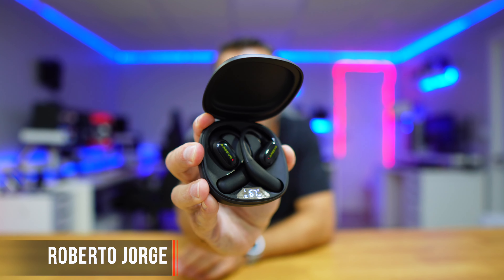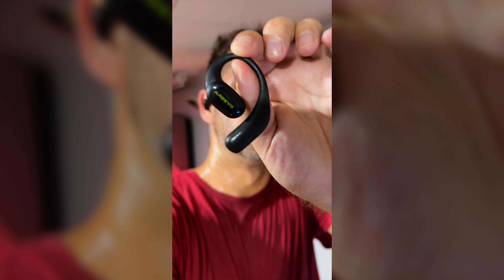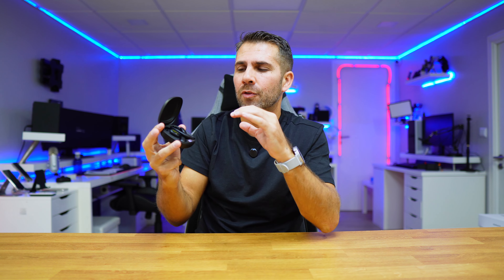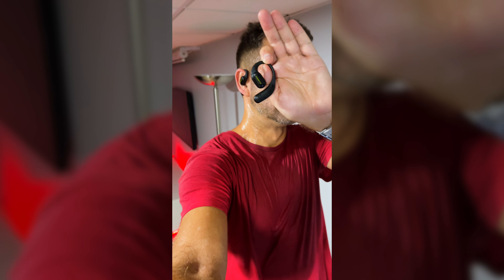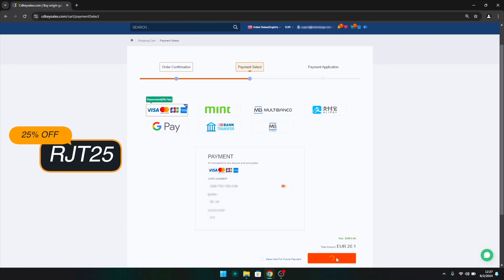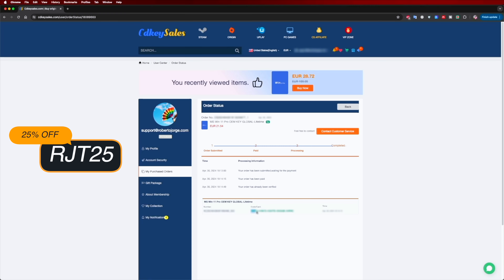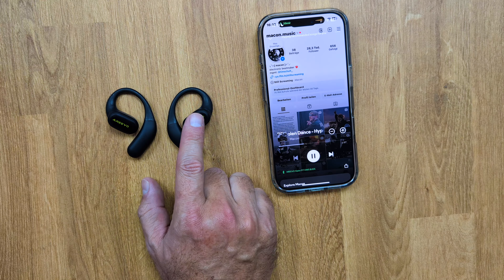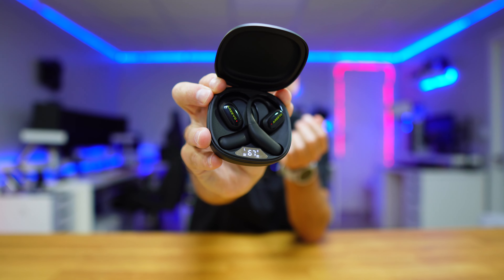What Happens When You Spend 30 USD on Open Ear Earbuds for a Month?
A open ear earbuds set that completely deliver for the price they cost. These are the AREEVO OPEN FIT

✅ RECORDING GEAR: ✅